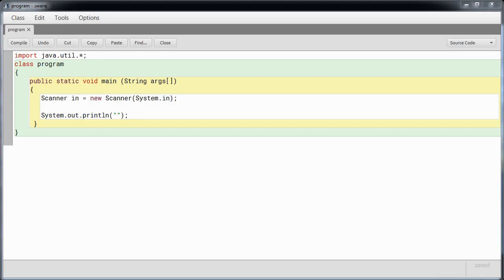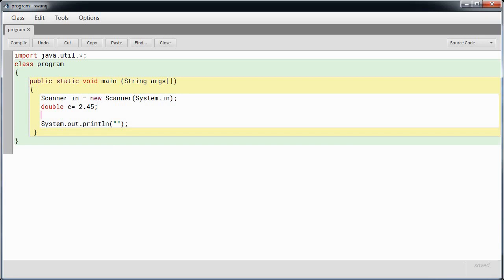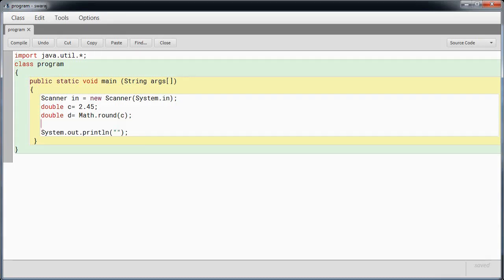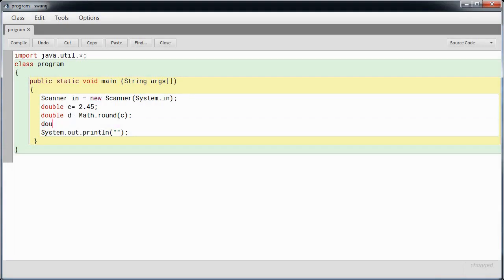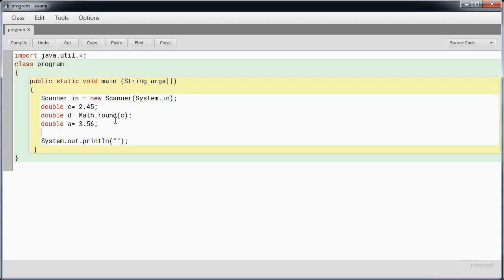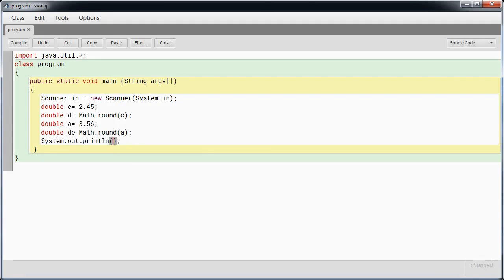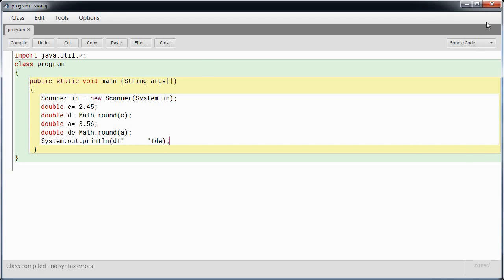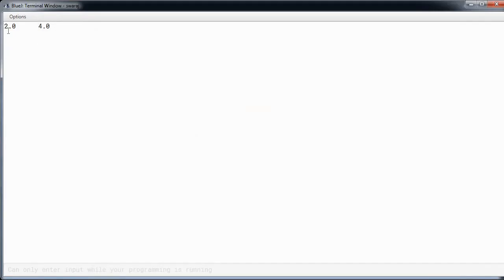JAVA Tutorial Series Chapter 19 Math.round